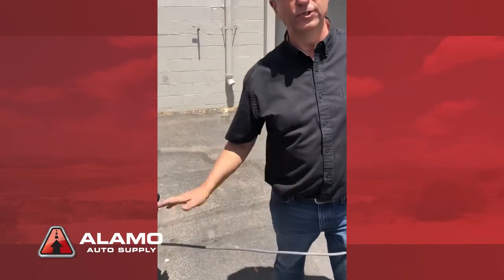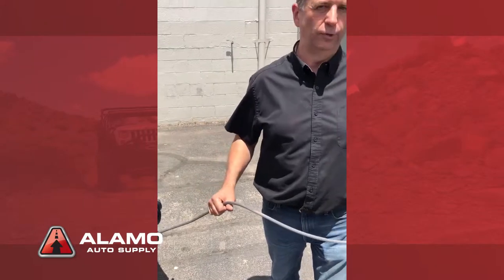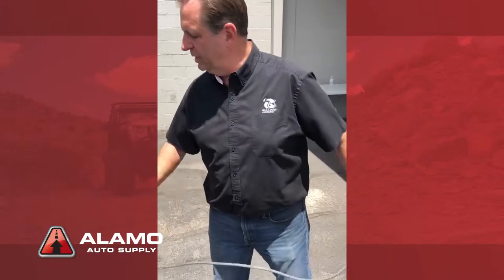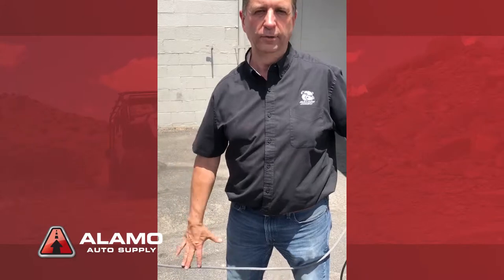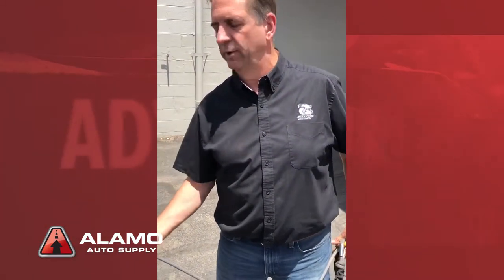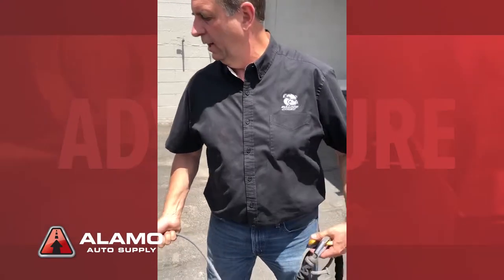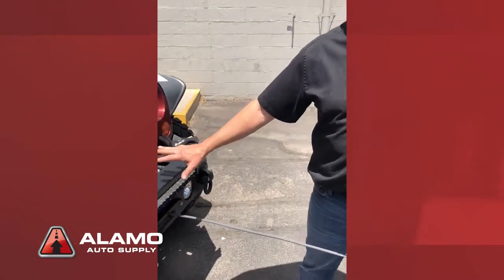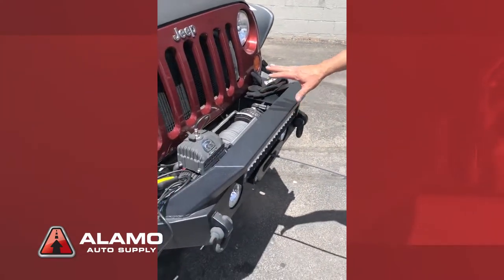Winching: the Great Debate - Synthetic Vs Steel Cable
Bob Horne from Bulldog Winch with another winching tip: Synth Vs Steel, which rope should you choose?